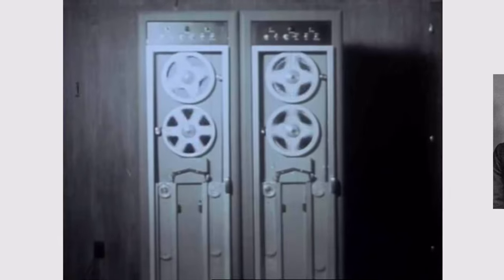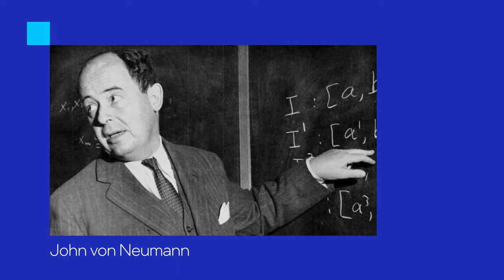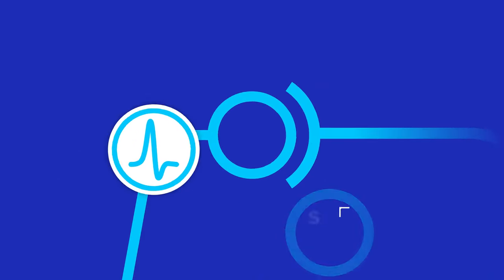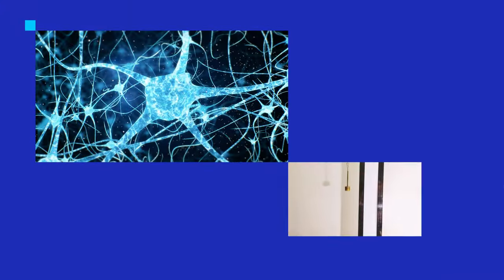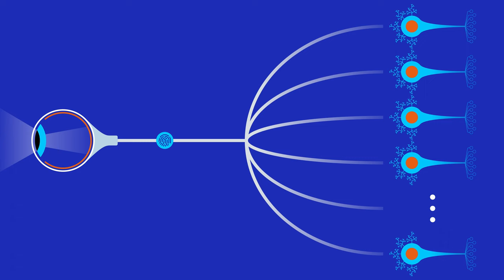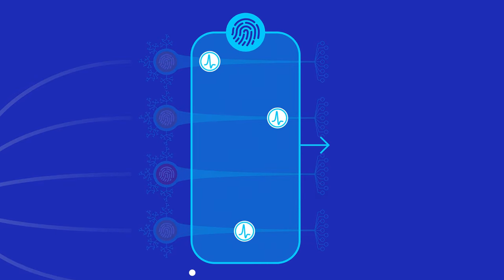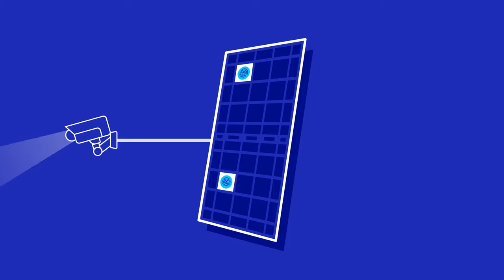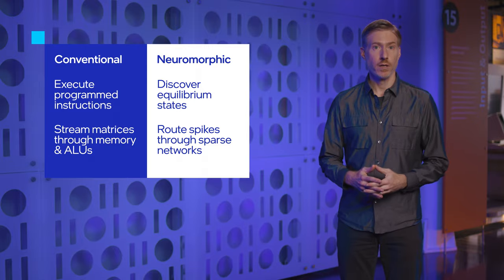Architecture All Access: Neuromorphic Computing Part 1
Computer design has always been inspired by biology, especially the brain. In this episode of Architecture All Access - Mike Davies, Senior Principal Engineer and Director of Intel's Neuromorphic Computing Lab - explains the relationship of Neuromorphic Computing and understanding the principals of brain computations at the circuit level that are enabling next-generation intelligent devices and autonomous systems.

Mike's leadership in this specialized field allows him to share the latest insights from the promising future in neuromorphic computing here at Intel. Discover the history and influence of the secrets that nature has evolved over a billion years supporting incredible computing efficiency, speed and intelligence.

Architecture All Access Season 2 is a master class technology series, featuring Senior Intel Technical Leaders taking an educational approach in explaining the historical impact and future innovations in their technical domains. Here at Intel, our mission is to create world-changing technology that improves the life of every person on earth.

Chapters:
0:00 Welcome to Neuromorphic Computing
1:16 Introduction to Mike Davies
1:34 The pioneers of modern computing
1:48 A 2 GR. brain running on 50 mW of power
2:19 The vision of Neuromorphic Computing
2:31 Biological Neural Networks
4:03 Patterns of Connectivity explained
4:36 How neural networks achieve great energy efficiency and low latency
6:20 Inhibitory Networks of Neurons
7:42 Conventional Architecture
8:01 Neuromorphic Architecture
9:51 Conventional processors vs Neuromorphic chips